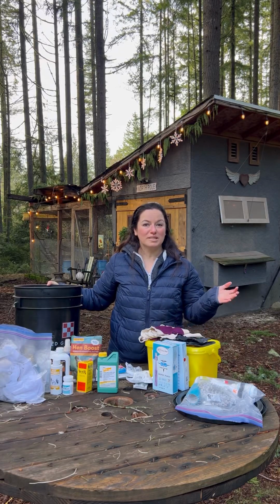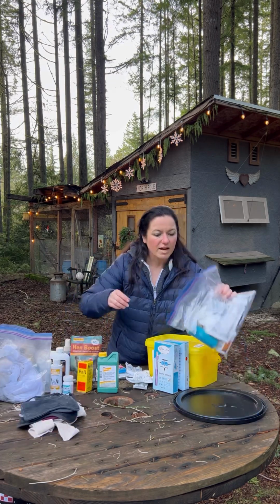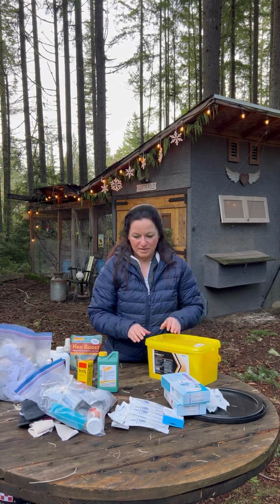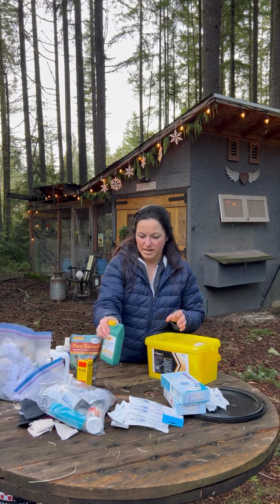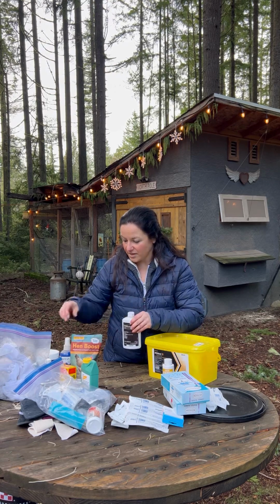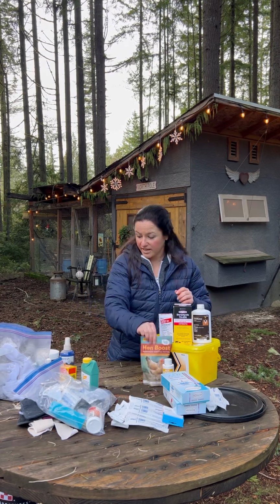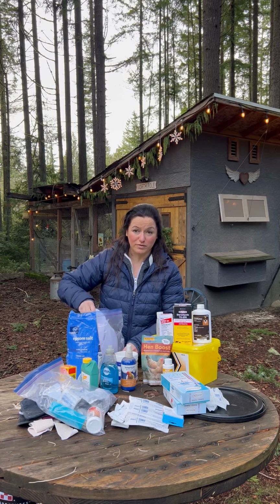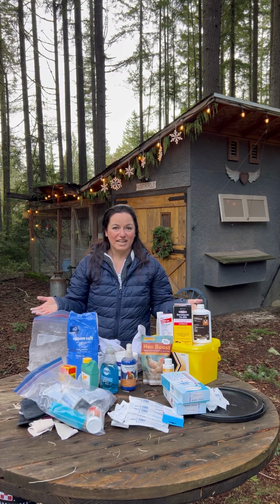Poultry First Aid Kit for Chickens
Poultry First Aid Kit ⛑️🩹

I’d love to show you what’s in our first aid kit!! I have collected things over the years, I didn’t go out and buy everything all at once. I do buy certain things fresh once a year though. Pay attention to your expiration dates and also what temperature to store some items at.

🐓Crop Bras & Hen Saddles
🐓Bumblefoot Kit which includes scalpels, tweezers, Betadine, cotton swabs, vet wrap, Terrasil, and Neosporin WITHOUT PAIN MEDICINE IN IT. This is incredibly important!!
🐓Various Syringes in different sizes and needles to go with it. This is for injections or irrigation of wounds.
🐓Biopsy Punches in various sizes because sometimes despite soaking and using a scalpel sometimes you just need to punch it first then clean it out.
🐓Vikron for boot dips - it’s a disinfectant and virucide and kills Avian Influenza among other viruses and other disease causing microbes.
🐓Elector PSP for external parasites - this is my preferred choice for treatment as there is no egg withdrawal, it’s a once and done product, you would treat the birds and their coop and grounds head to toe for mites and lice which are blood sucking parasites that will take your whole flock down quickly.
🐓VetRX for respiratory distress, you apply it to their nares, comb and wattles and drop under their wings where they tuck their head in to sleep.
🐓Dulcolax stool softener for impacted crops to help get things moving.
🐓Nutridrench for the times when they just need a little immune support.
🐓Ivomec (Ivermectin) is a full spectrum anti-parasitic treatment that is not recommended unless you really have no other choice.
🐓Duramycin and Tylan 50 are antibiotics used for those just in case moments. Before using antibiotics make sure you know what strain of bacteria you are dealing with, antibiotics is not a one-sized-for-all treatment and they are strain specific.
🐓Probiotics and vitamins and minerals.
🐓Vetericyn Spray for open wounds, it does not sting and heals heal wounds quickly.
🐓KY Jelly for egg bound hens.
🐓Safeguard 10% Suspension as a twice a year dewormer (similar to Aquasol).
🐓Dawn dish soap just in case they need to be bathed.
🐓Epson salt
🐓Sulfur powder in laundry bags that I will hang in their door ways twice a year to help keep external parasites at bay.
🐓Gloves to keep it clean.

I hope this is helpful. Be sure to save this post and share it if you found it helpful.